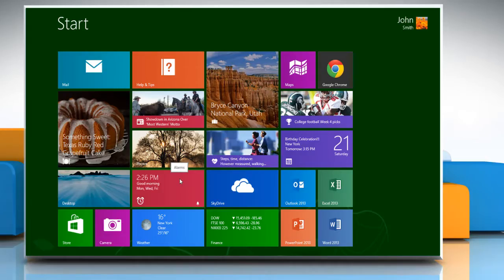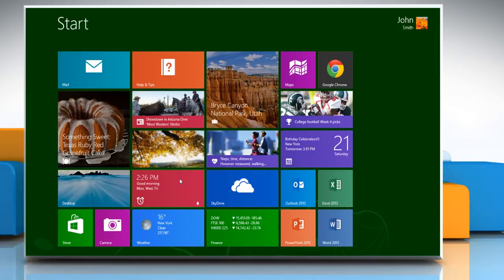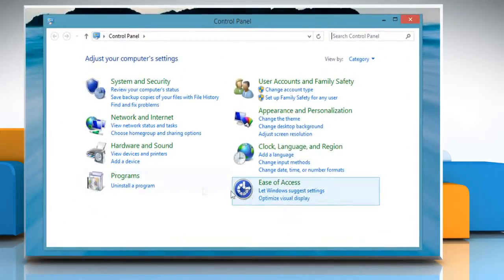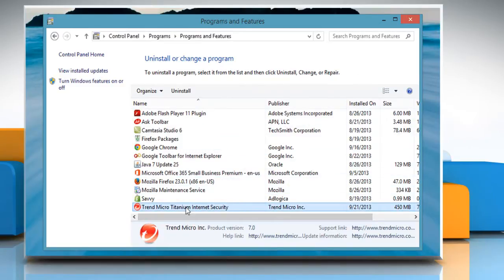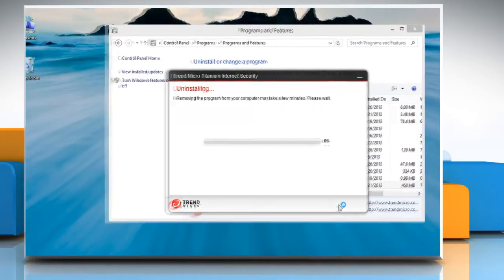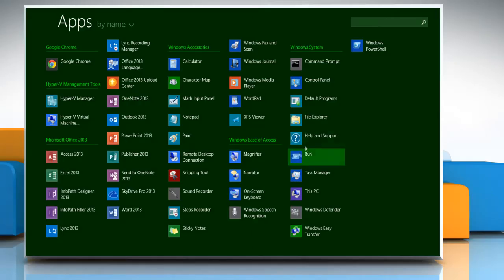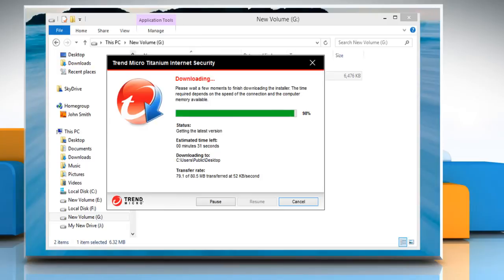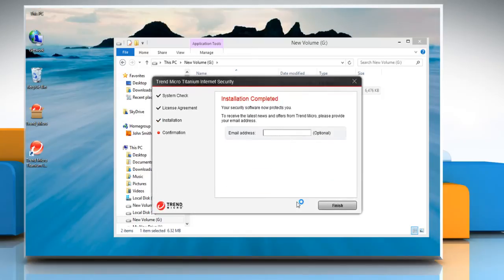How to reinstall Trend Micro® Internet Security on Windows® 8.1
You can reinstall Trend Micro® Internet Security on Windows® 8.1 by following the steps shown in this video.